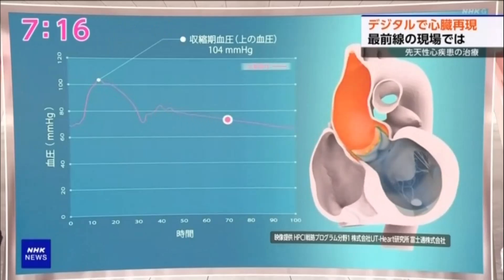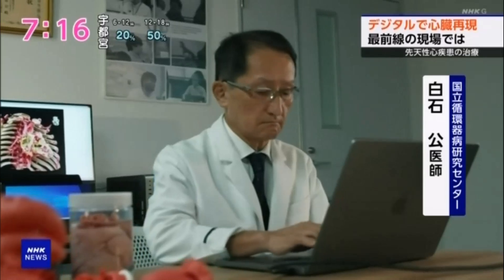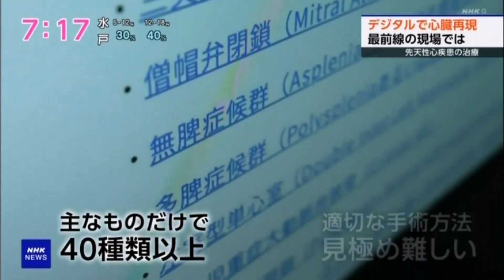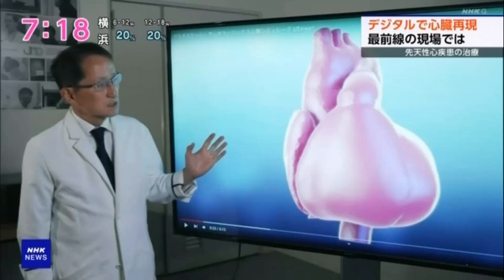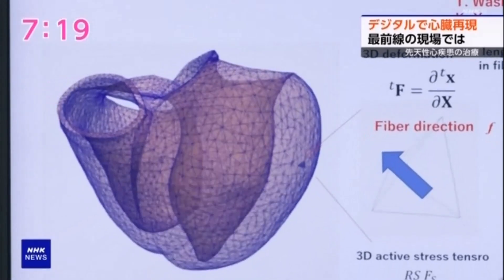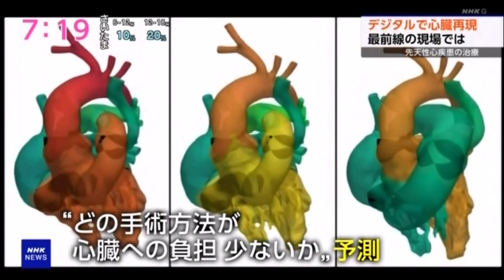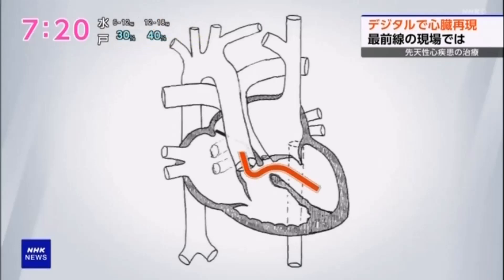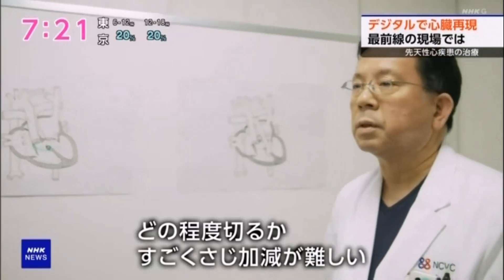NHK VIDEO Good Morning JAPAN Version 1